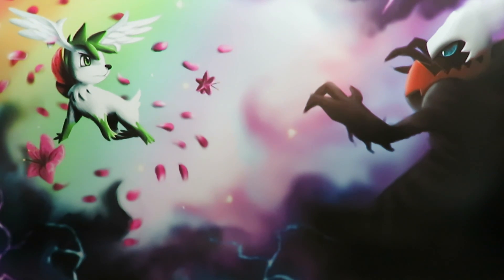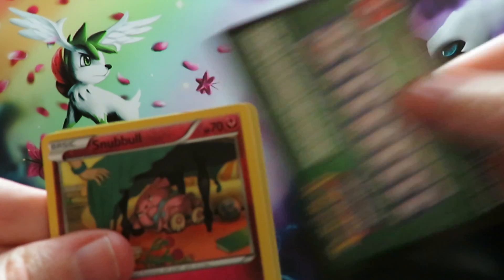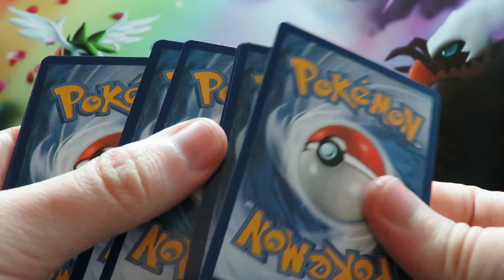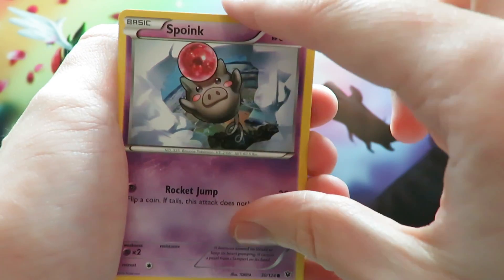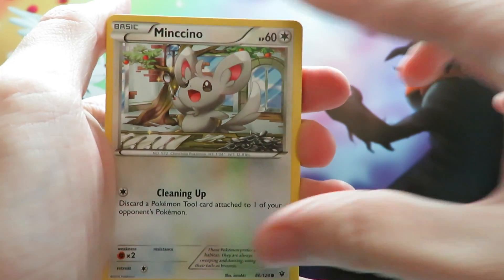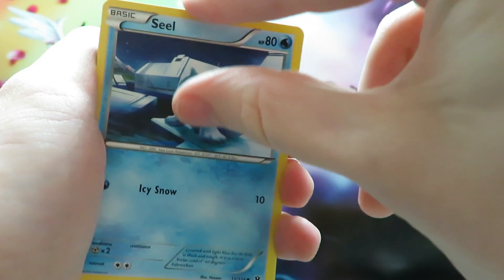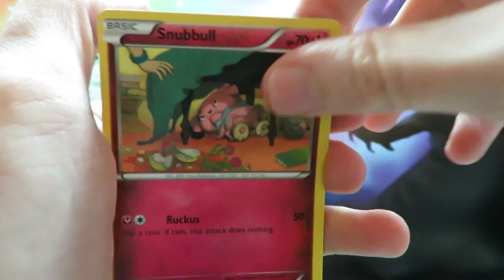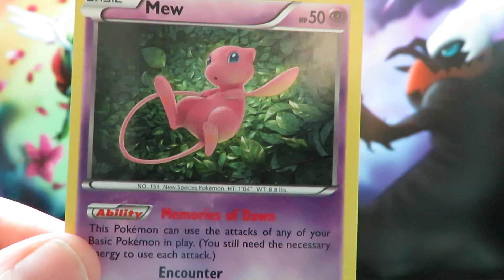Fates Collide - Booster Box worth of Blisters - Part 4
Continuing my opening of Fates Collide Blisters! I have 12 in total to open over the coming days which is 36 boosters (equivelant to 1 booster box) in my hunt for a Full Art Umbreon!